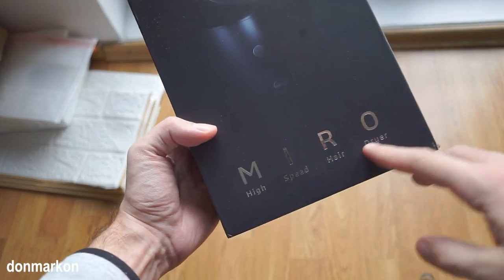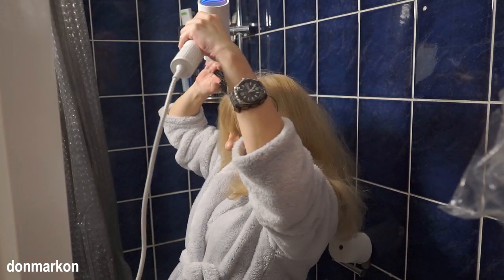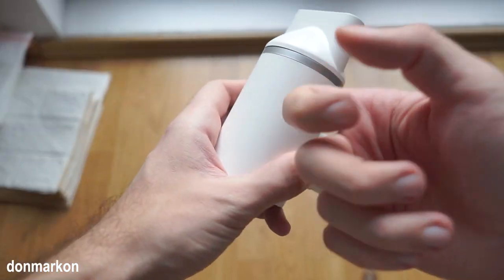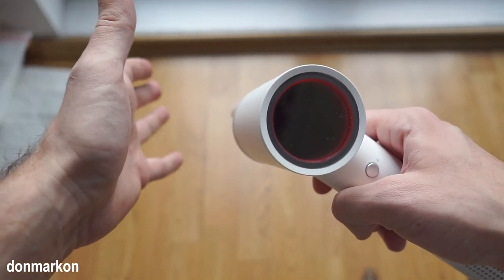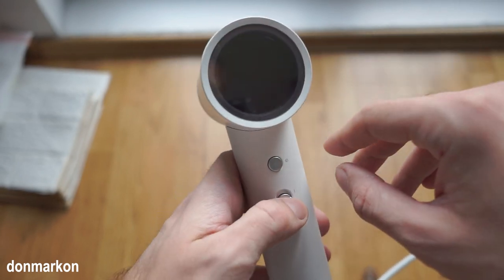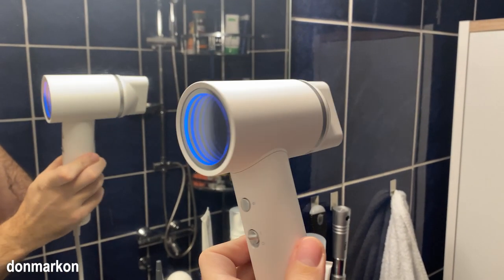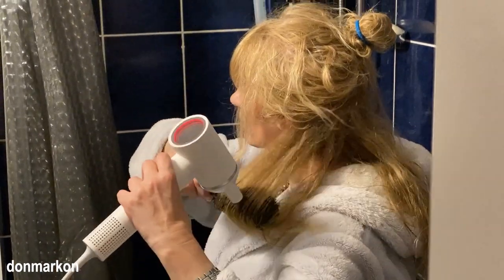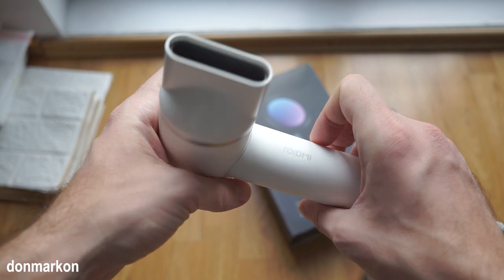Roidmi Miro Hair Dryer That Does Everything Superb Dyson Alternative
If you are looking to buy something like Dyson Supersonic Hair Dryer this is probably the best budget alternative on the market. It is a high-speed hair dryer from Roidmi with a minimalistic name Miro
A huge variety of settings protects your hair and it is a great option for both men and women